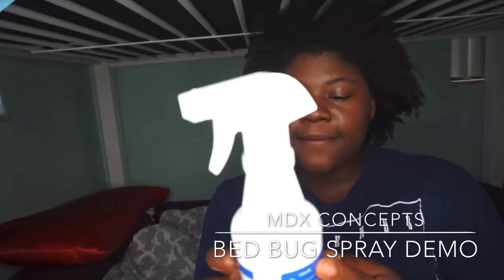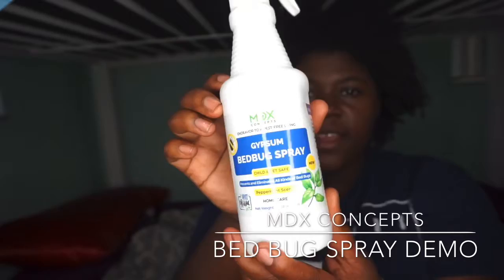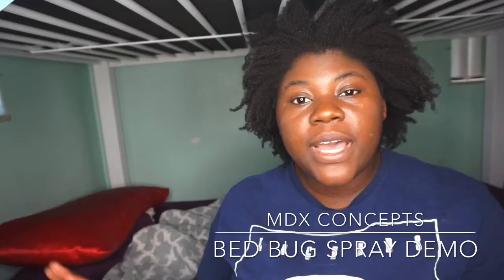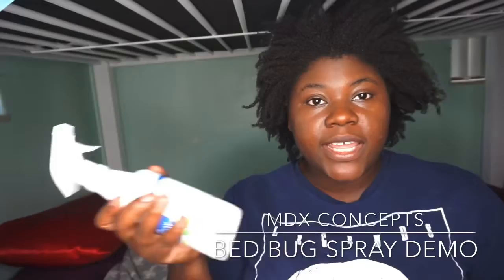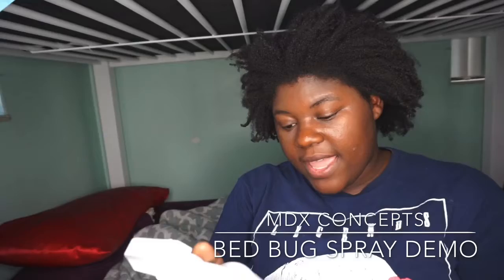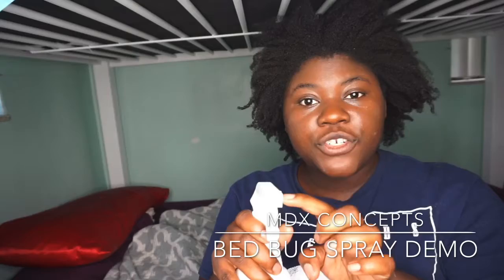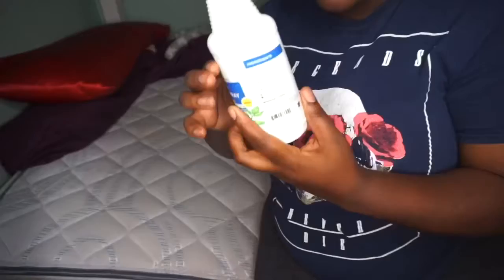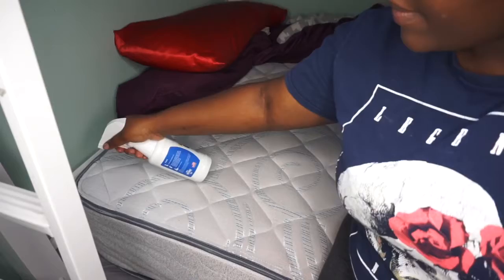MDX CONCEPTS | Bed Bug Spray Demo